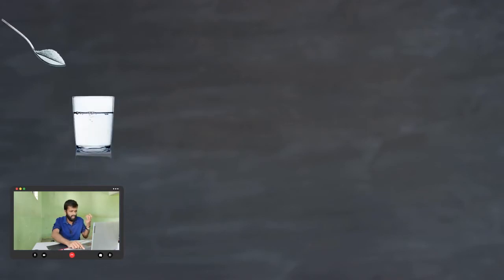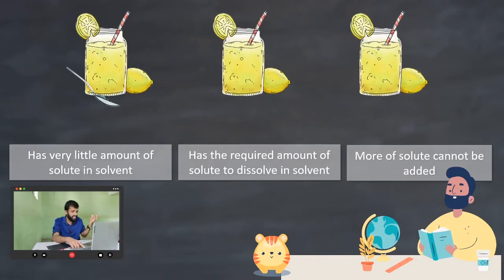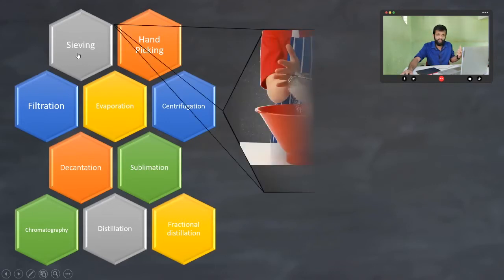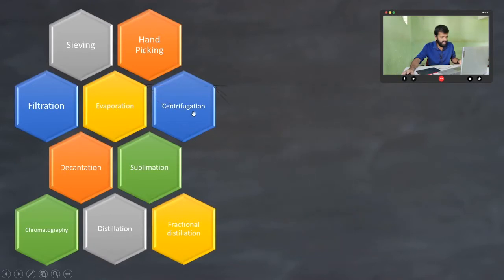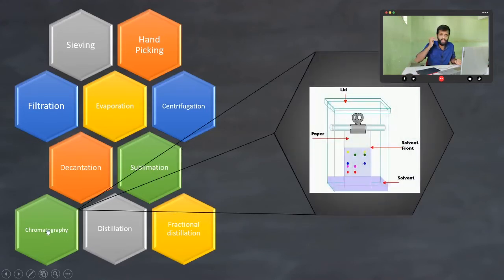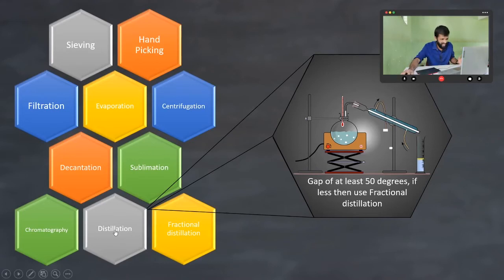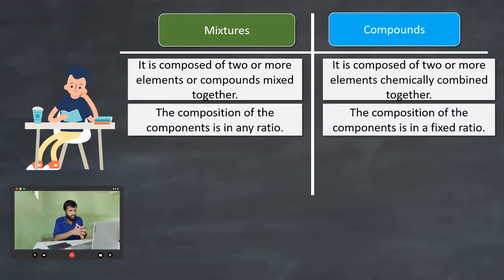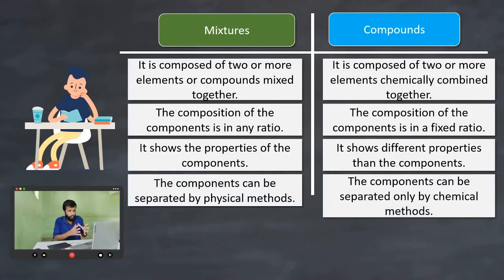Is matter around us pure? | Class 9 | Part 02